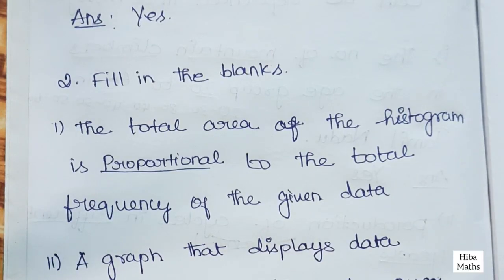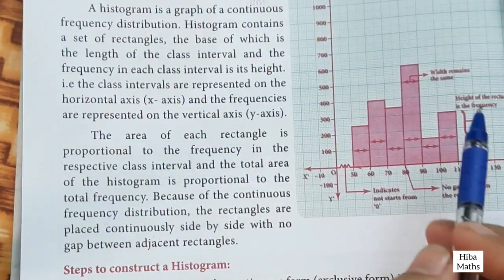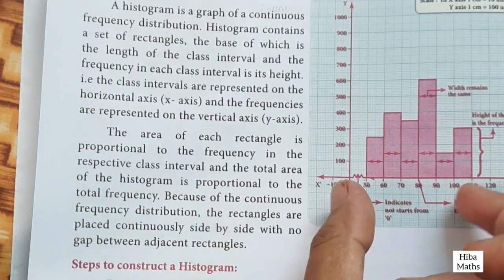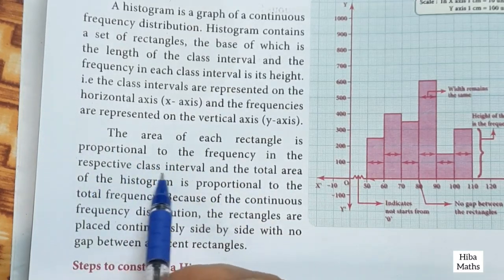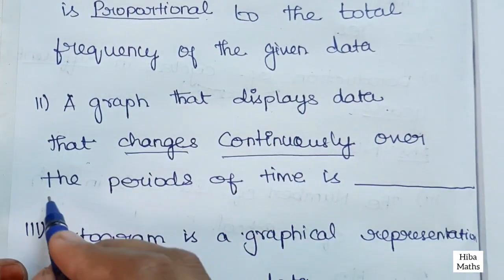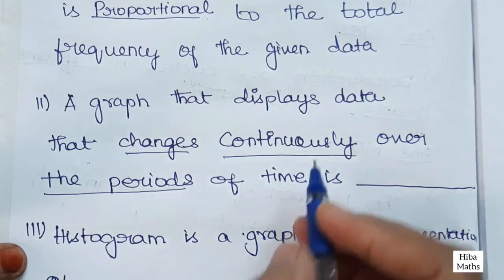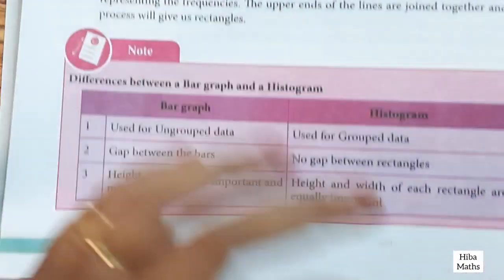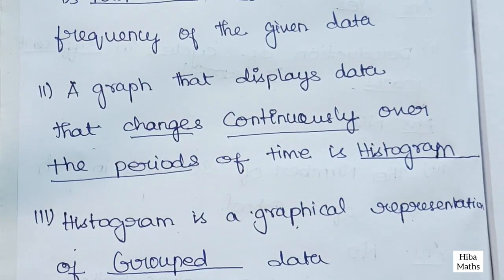8th maths chapter 6 exercise 6.2 question 2 tn samacheer hiba maths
8th maths chapter 6 exercise 6.2 question 2 tn samacheer hiba maths